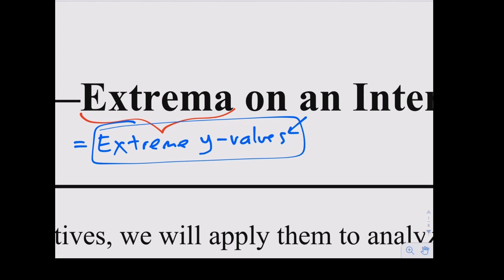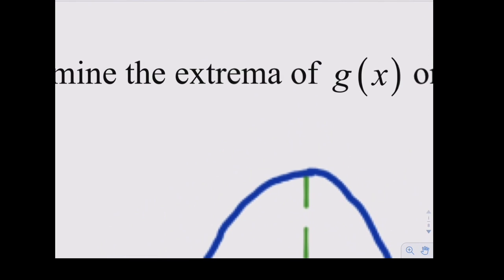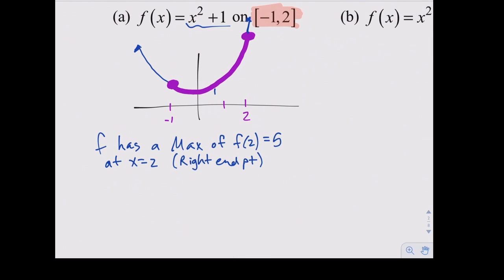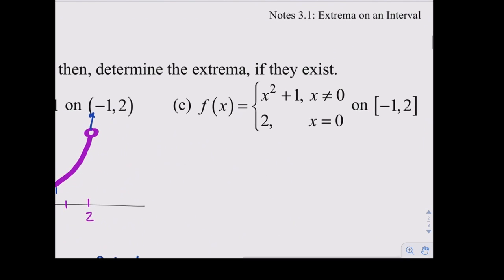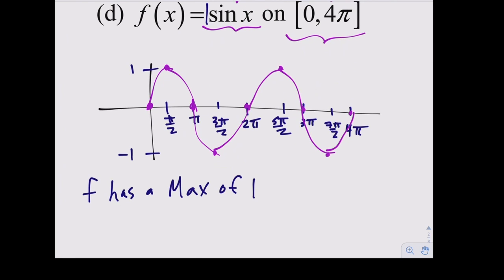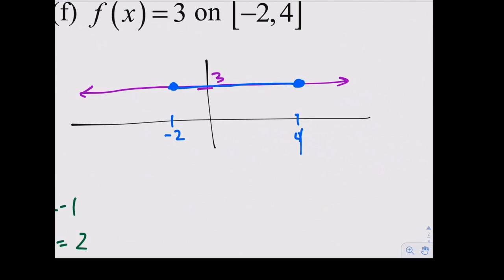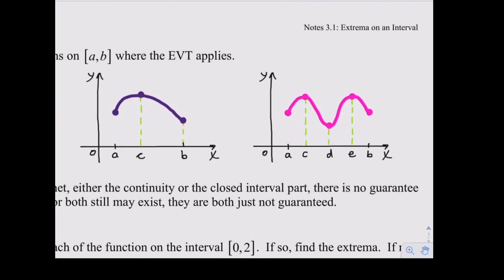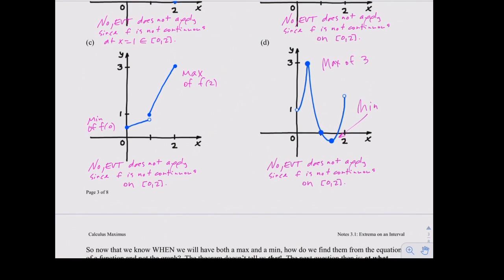AP Cal 3.1 Ex 01-03